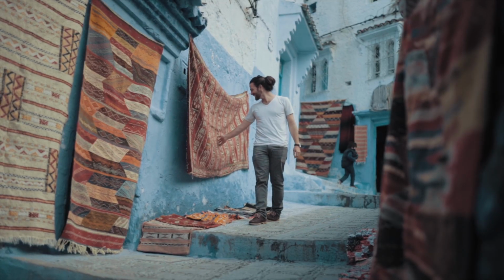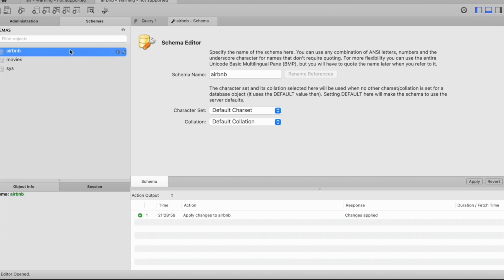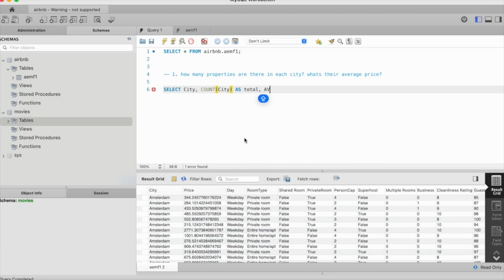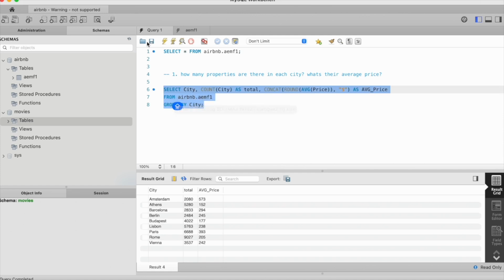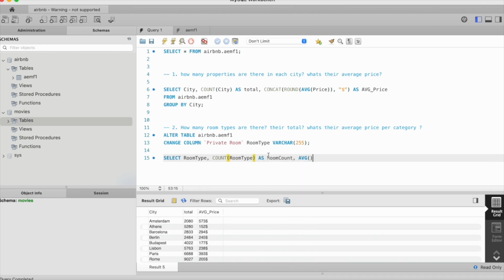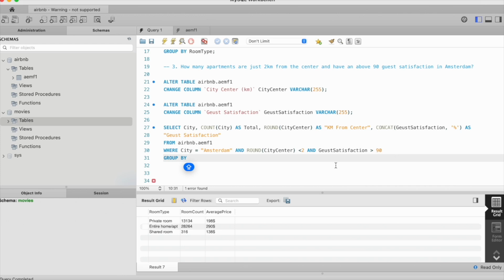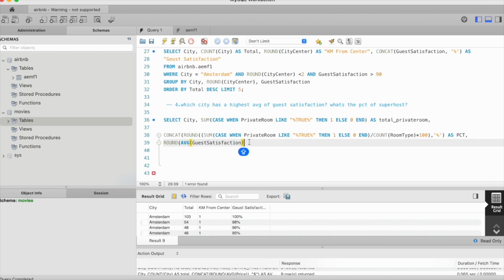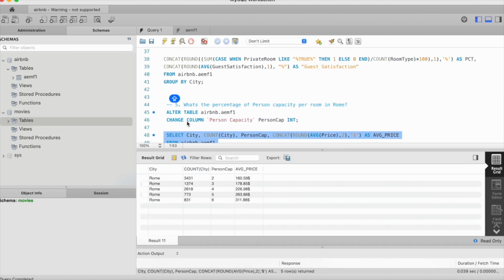After 2 years of studying data science at university i know - nothing | Airbnb Data Analysis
After 2 years studying Data Science at University, i learned nothing about data Analysis.
No Sql, No BI , just algorithms, statistics and R...
So i have decided to learn all the skills that are required to properly analyze data!

For this project i will be using using another @kaggle  dataset - the European Airbnb dataset , so we can learn together.

My goal is to help anyone who is also a beginner with Data Analysis to get their first full-time Data Analyst job - step by step.I am learning by myself everyday and i am sharing my journey with you.

If you are a beginner data analyst and you want to learn too, this video and my channel is for you!

I recommend to first do the @w3schools sql class and come back to this video and others.

Time codes:
0:00 - Intro
0:24 - Project Intro
0:50 - Getting The Data
1:14 - Uploading To MySQLWorkbench
2:06 - Q1
2:18 - COUNT()
2:26 - AVG()
2:42 - GROUP BY
3:07 - ROUND()
3:22 - CONCAT()
4:03- Q2
4:11 - ALTER TABLE AND CHANGE COLUMN
4:53 - Q3
5:26 - WHERE & AND
6:00 - Q4
6:10 - CASE()
7:03 - Q5
7:20 - INT
7:53 - END

This video will talk about:

1. Starting from scratch
2. Sql foundational tools such as ORDER BY and much more advanced.
3. The Airbnb Project using Sql and mysql workbench.